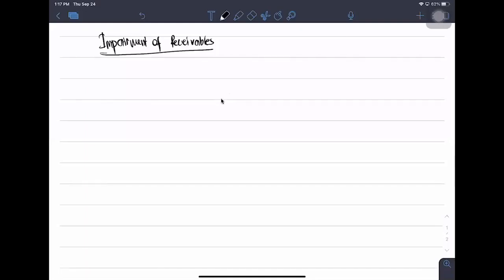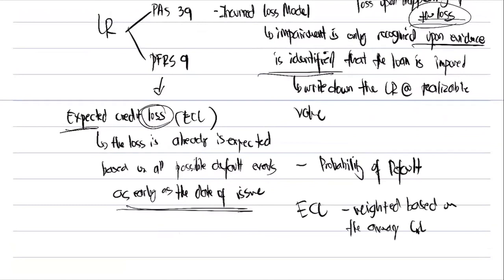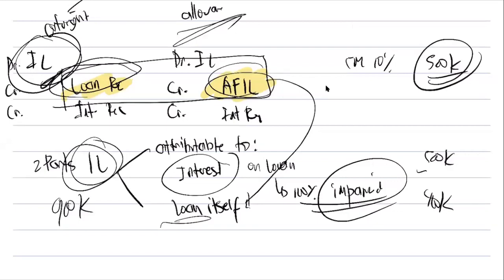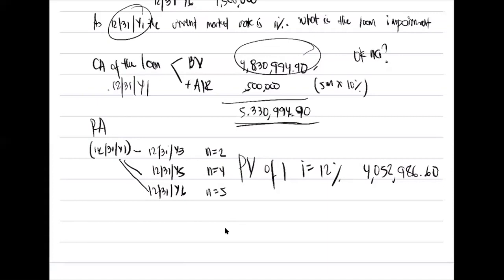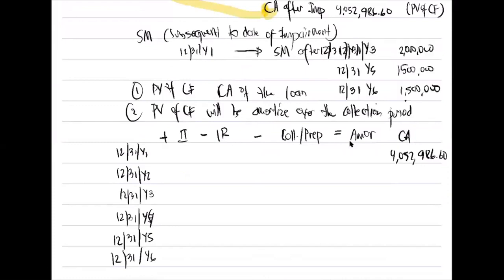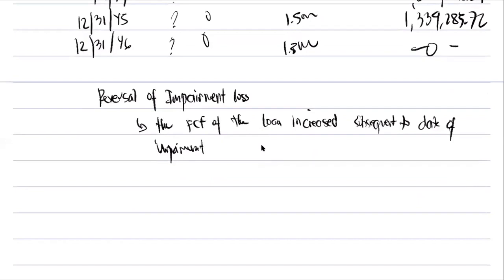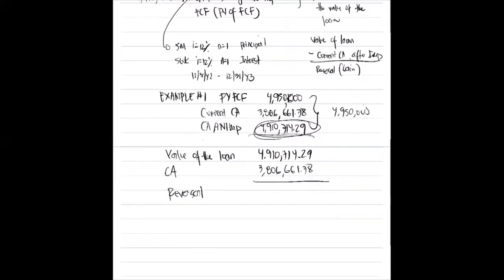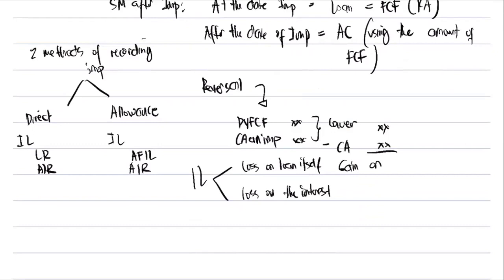FAR - Loan Impairment (PAS 39)